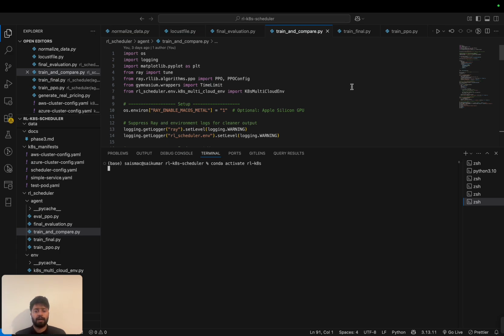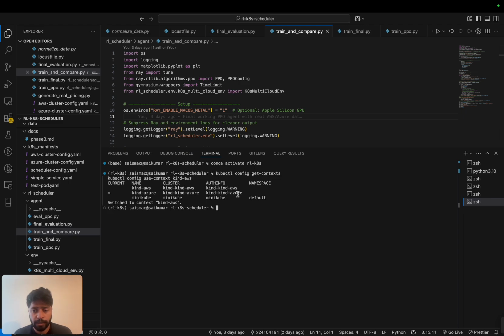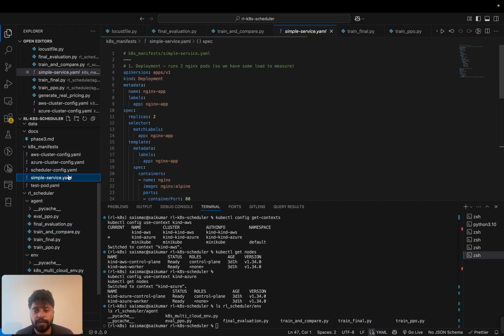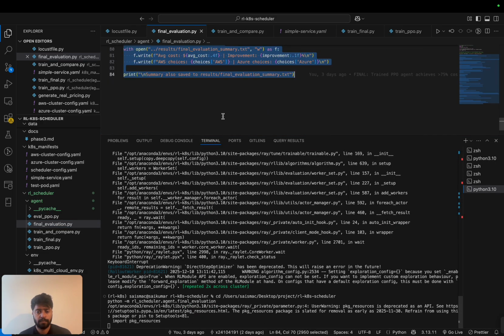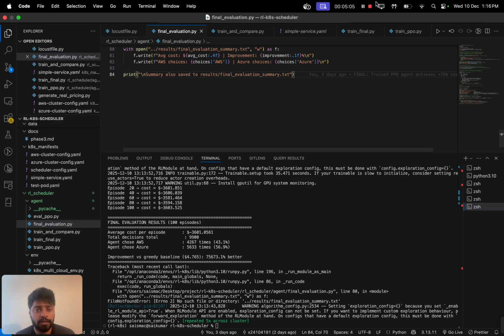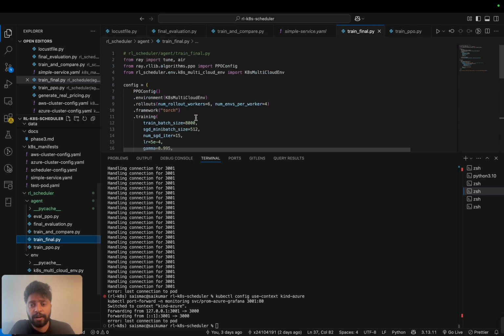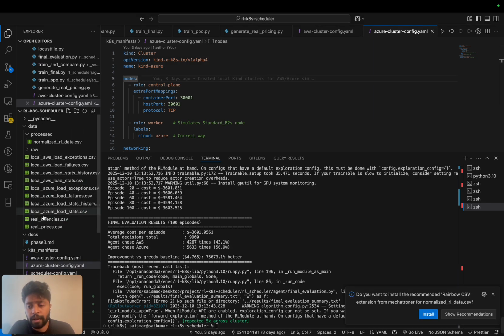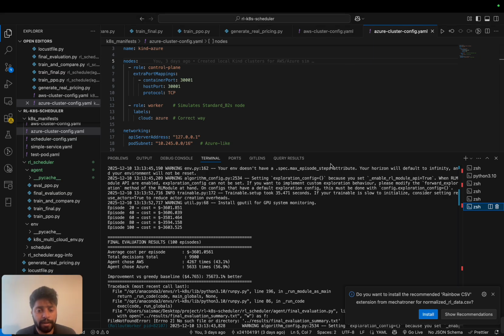24104191 || Research Project || Demonstration video of my system